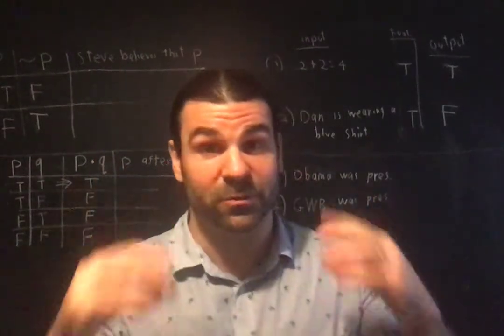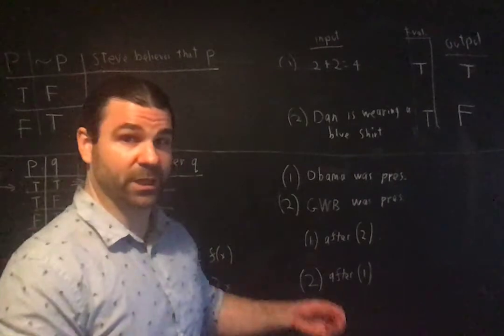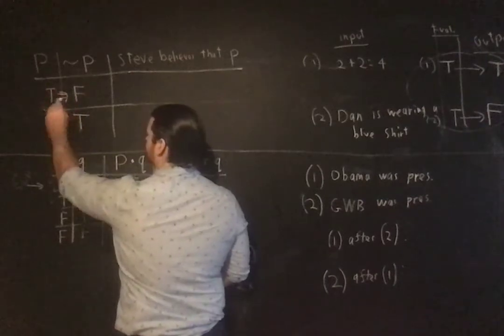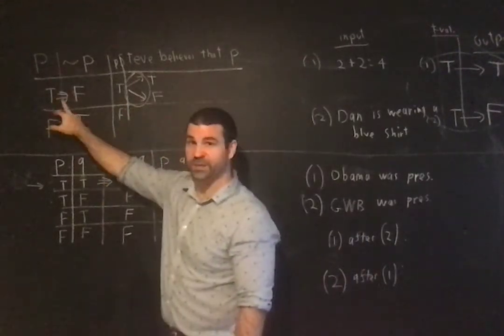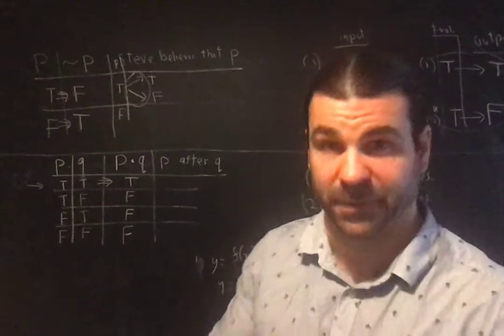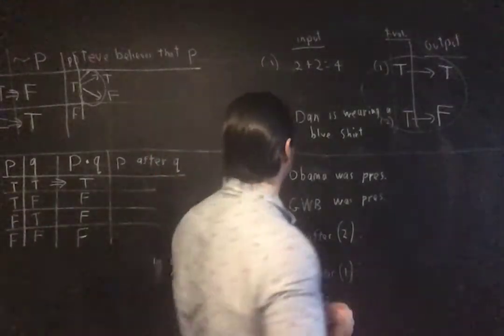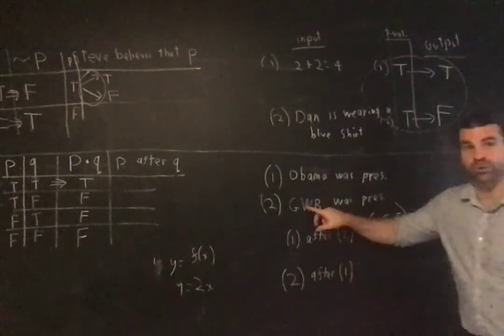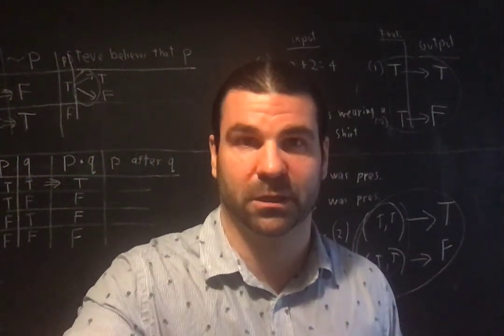Klenk Unit 3, Part 3